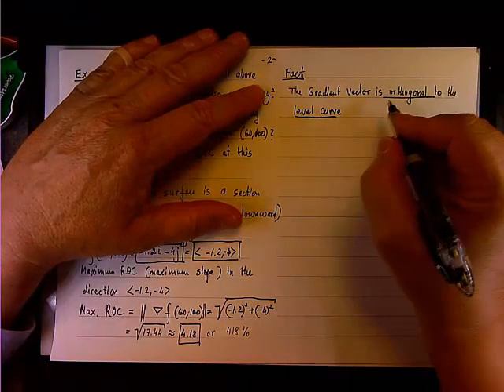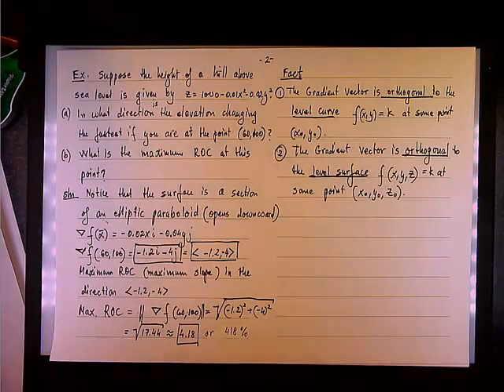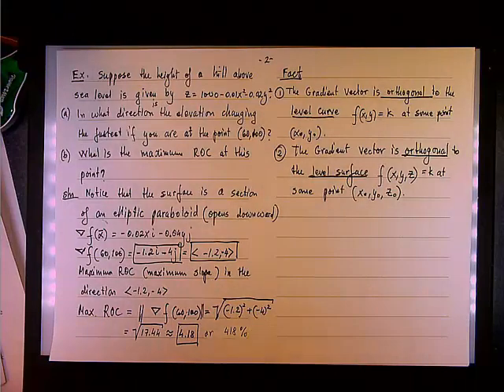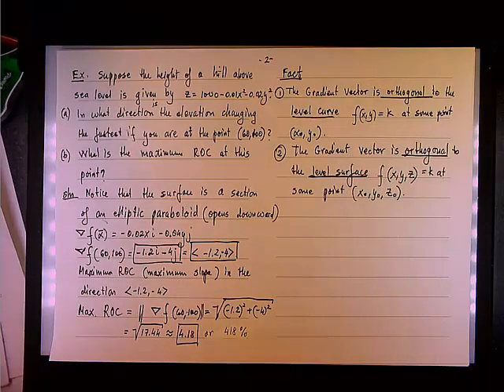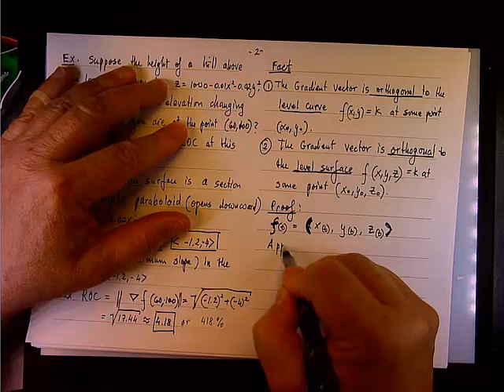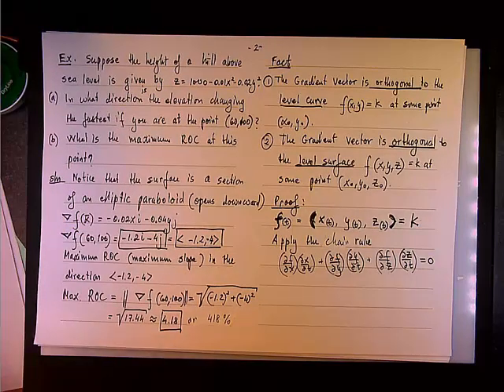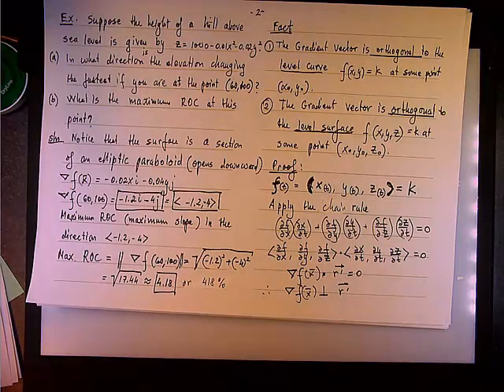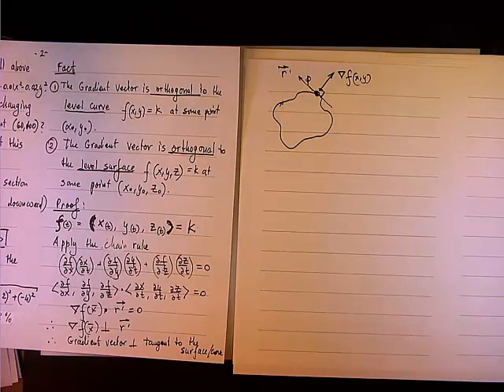Orthogonal Properties of the Gradient Vector